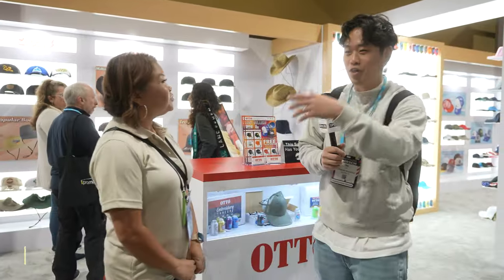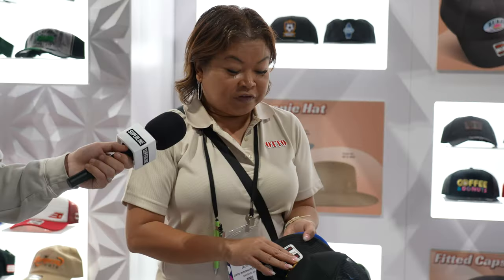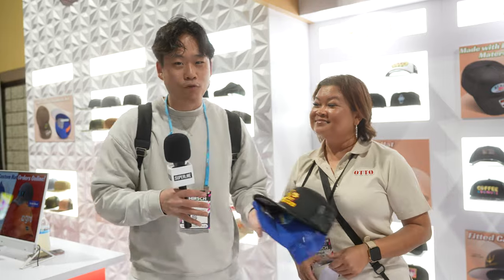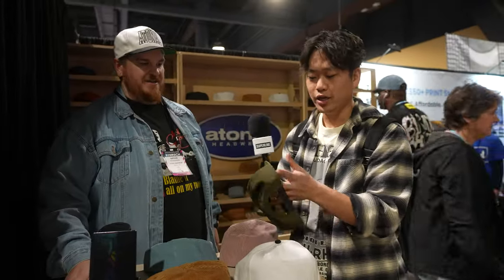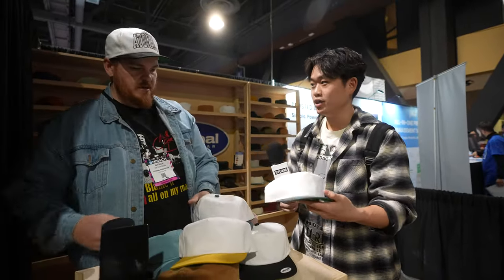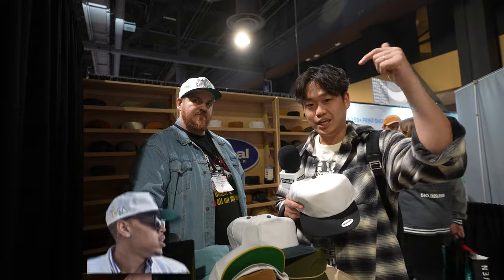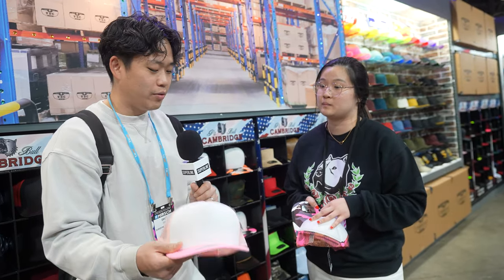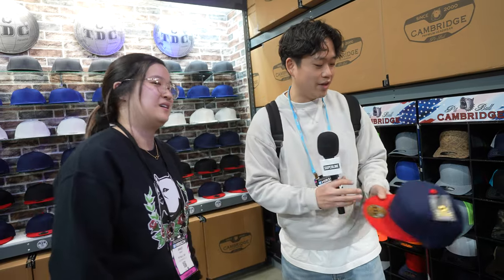3 Secret Hat Plugs For Your Brand (Trucker, Vintage, Snapback)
Timestamps:
0:00 - Intro
0:17 - Otto Caps (Trucker Hats)
2:58 -  Atonal Headwear (Vintage Hats)
6:23 - Pitbull Caps (Snapback Hats)